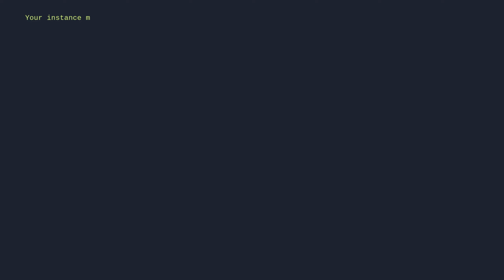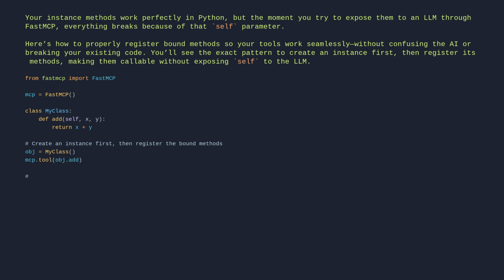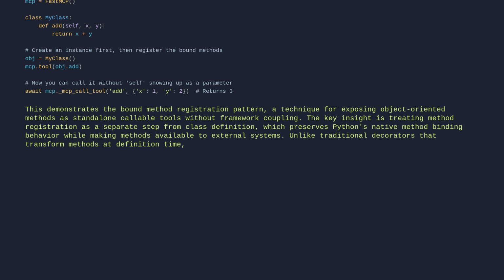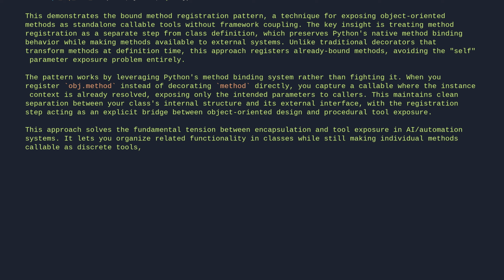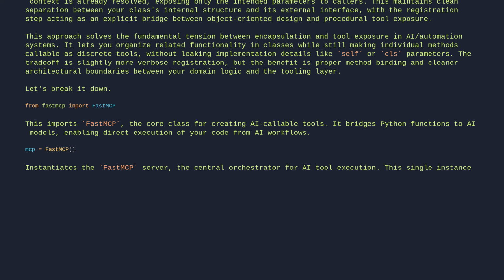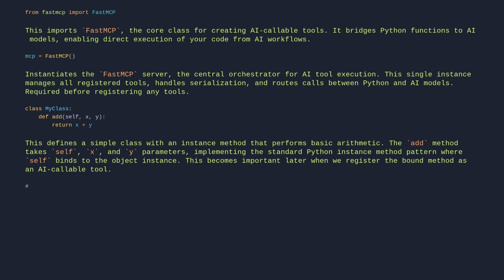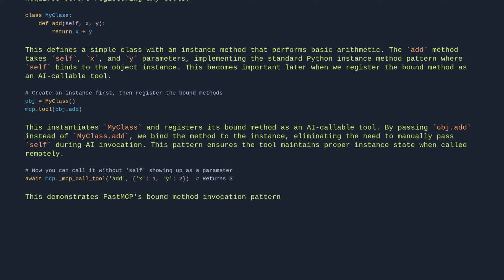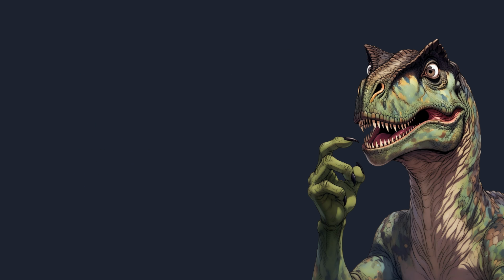Proper FastMCP Method and Class Tool Registration - Part 3/8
Register Python instance methods as AI-callable tools without exposing the `self` parameter using FastMCP’s bound method registration pattern. Learn how to properly bind class methods to instances before tool registration, maintaining clean separation between object-oriented design and procedural tool interfaces.